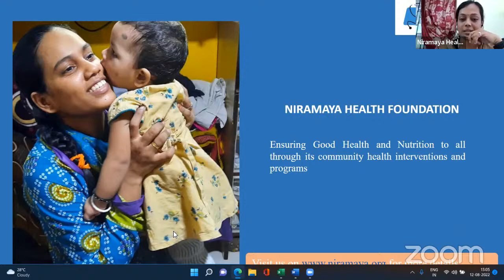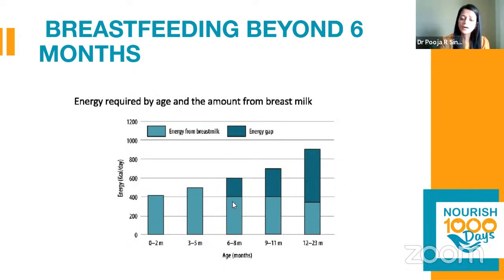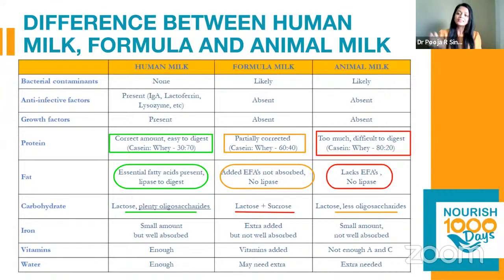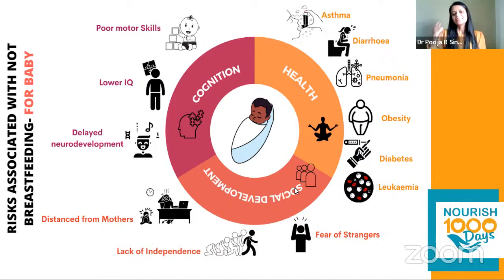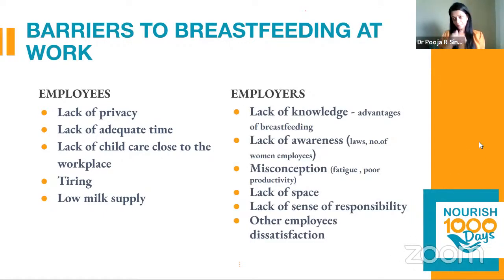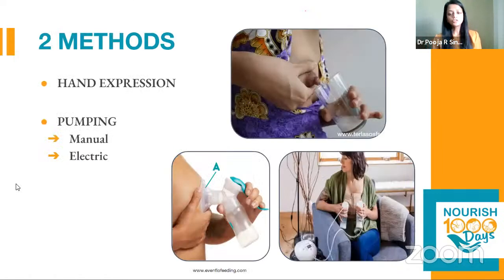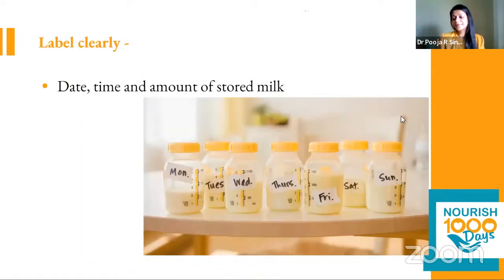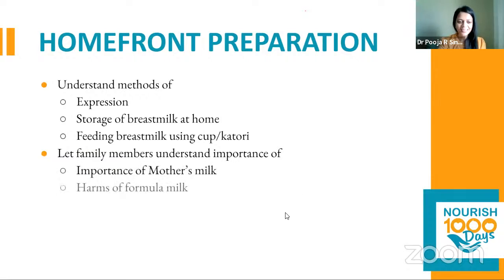Webinar on 'Making Breastfeeding work for Working Mothers'